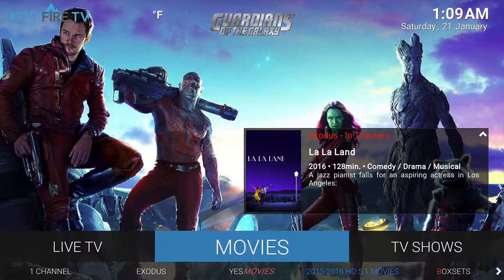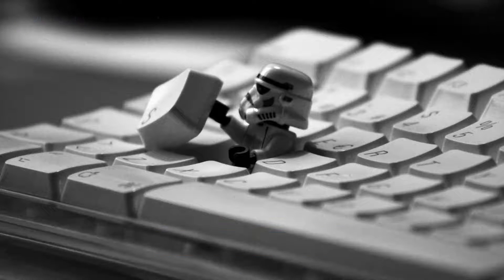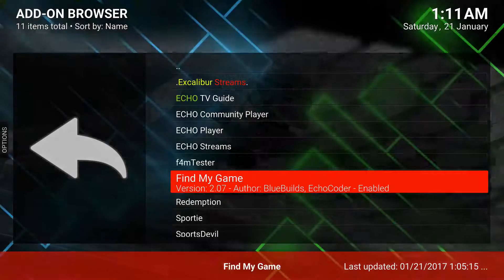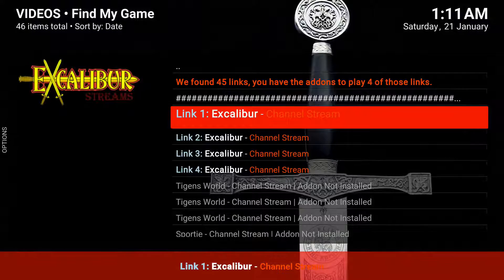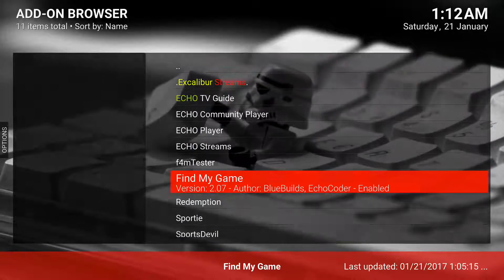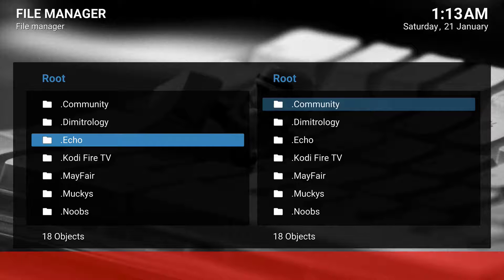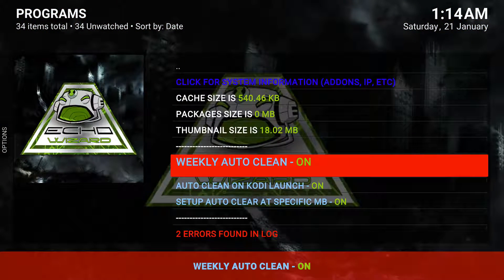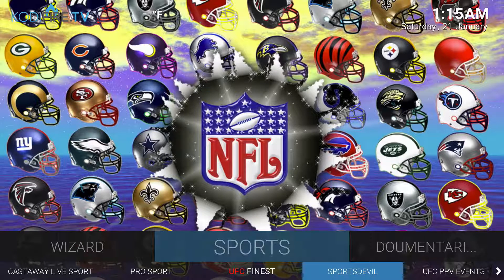Find My Game Kodi Sports Add on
Another great sports add on for Kodi. and install F4MTester and the Find My Game add on. It is good to have another resource for sports as they keep changing constantly.